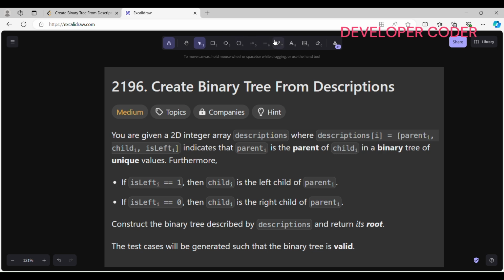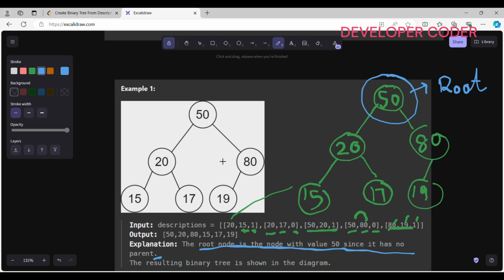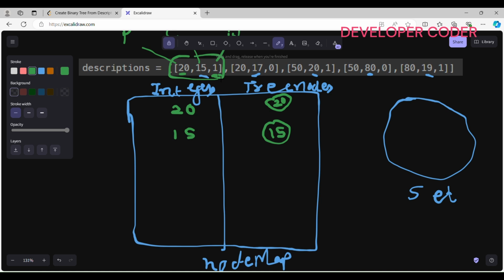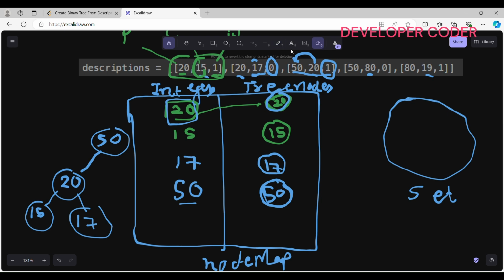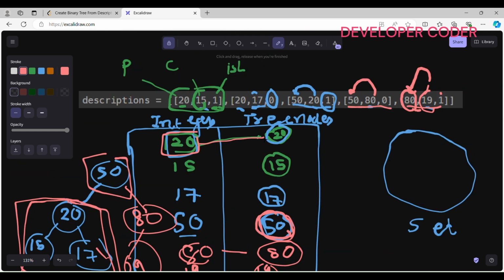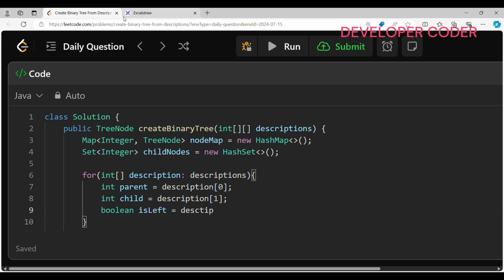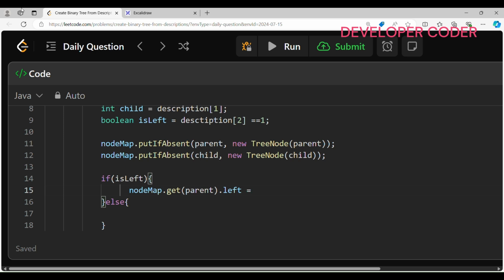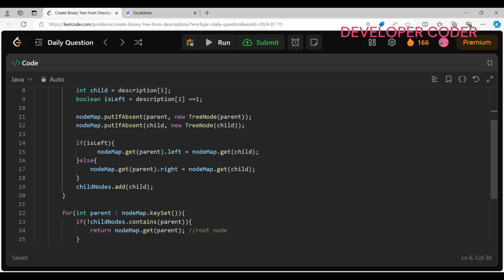Create Binary Tree From Descriptions | Leetcode 2196 | Maps | Medium | Java Code | Developer Coder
👋 Hello, Developers! Welcome to DEVELOPER CODER! In this video, we will solve the LeetCode problem "Create Binary Tree From Descriptions" (Leetcode 2196) using Java. This problem is tagged as Medium and involves the use of Maps and Sets. We will walk you through the entire solution step-by-step, ensuring you understand every part of the code.

🔍 Problem: Create Binary Tree From Descriptions
💡 Leetcode ID: 2196
🧩 Difficulty Level: Medium
💻 Data Structures: Maps, Set
📚 Programming Language: Java

🚀 In this video, you will learn:

How to approach and solve the LeetCode problem 2196.
Implementation of Maps and Sets in Java.
Step-by-step explanation of the Java code.
Tips and tricks to optimize your solution.

Create Binary Tree From Descriptions using Maps and Sets